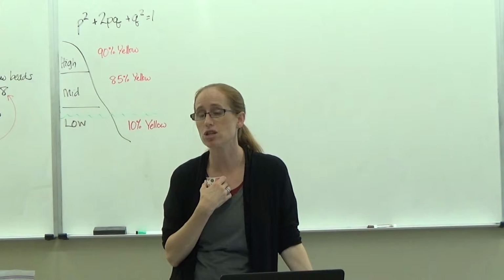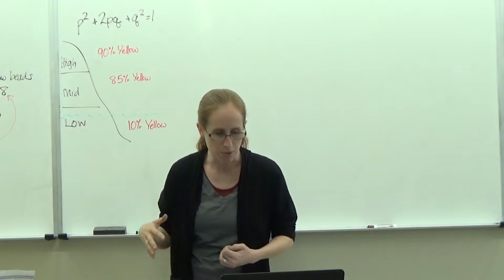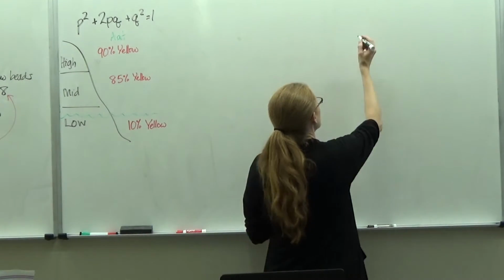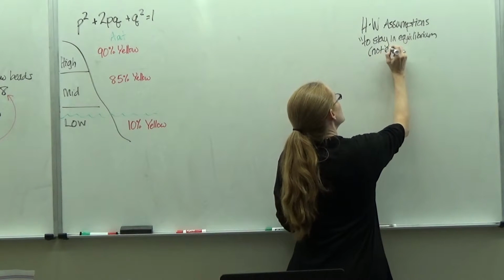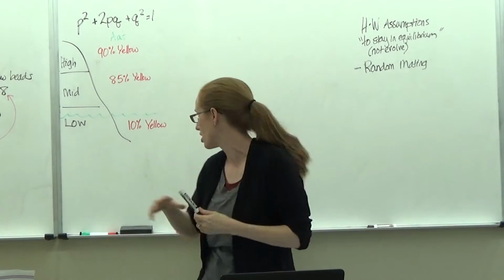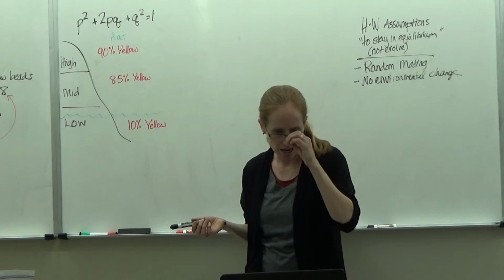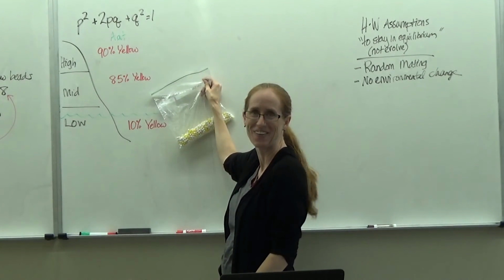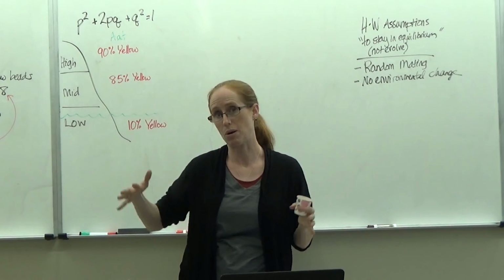H W 4